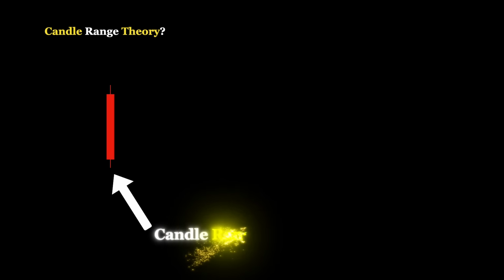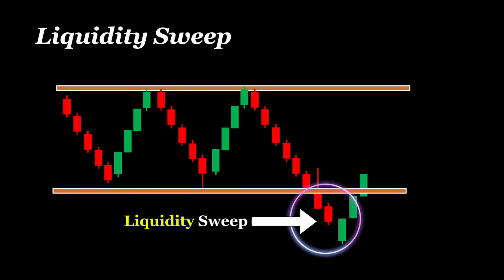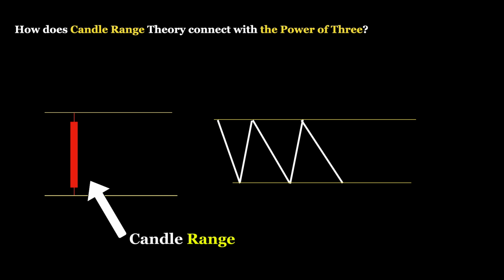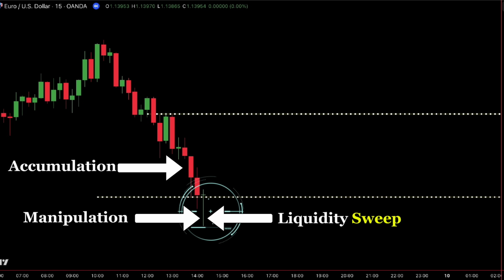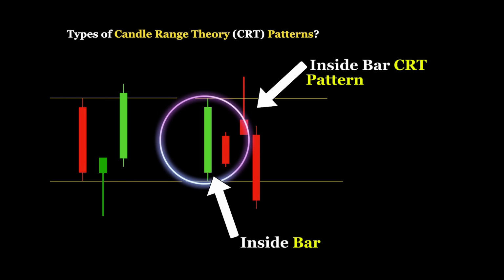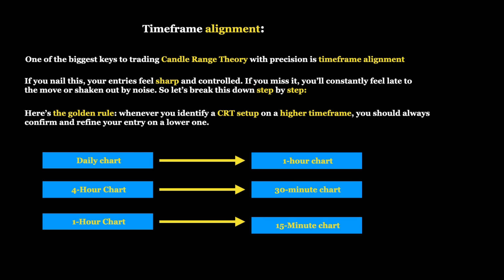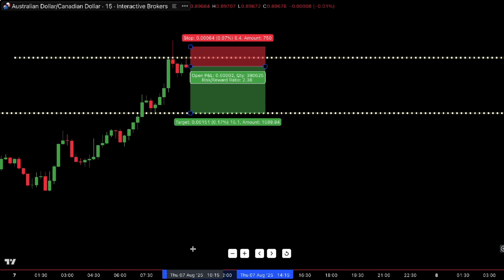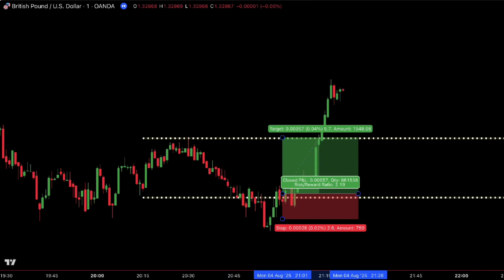ICT Candle Range Theory (CRT) Trading Strategy Explained | Forex, Crypto + Scalping & Swing Trading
Unlock the power of ICT Candle Range Theory (CRT) with this simplified trading strategy breakdown. In this video, you’ll learn step-by-step how the Candle Range Theory works, why it’s important, and how traders use it to spot high-probability setups.

We’ll cover how to apply CRT in Forex, Crypto, Stocks, and Commodities, and show you how this strategy works across scalping, day trading, and swing trading. Whether you’re a beginner or an experienced trader, this tutorial will help you understand how to identify ranges, anticipate market moves, and trade with confidence.

✅ What you’ll get in this video:

Simple explanation of ICT Candle Range Theory (CRT)

How to use CRT to define key levels and ranges

Real chart examples in Forex, Crypto, and Stocks

How to apply the strategy for scalping, day trading, and swing trading

Smart money concepts combined with CRT for better accuracy

Mastering CRT can change the way you see the markets. Watch until the end to discover how to use this strategy in any market condition.

I am not providing financial, legal, tax, or professional advice. Any decisions you make based on the content of this channel are made at your own risk. I do not assume any responsibility for errors or omissions. Trading involves a high level of risk, and past performance does not guarantee future results. I only recommend products and services I genuinely believe will offer value to you.